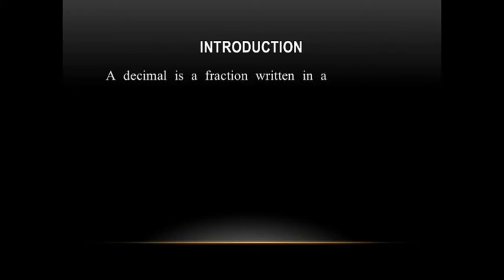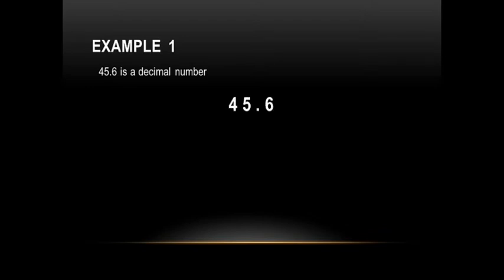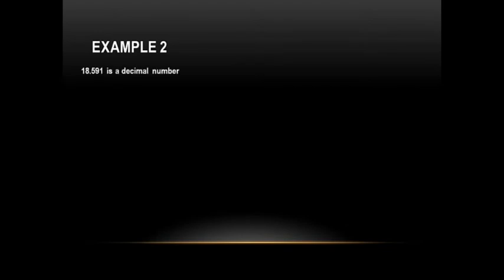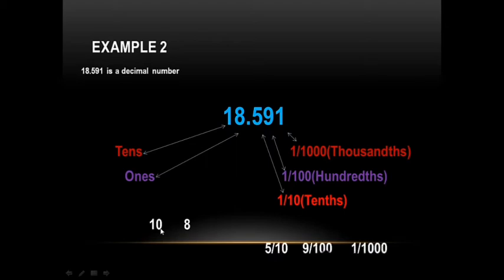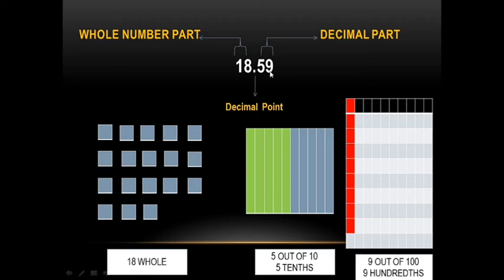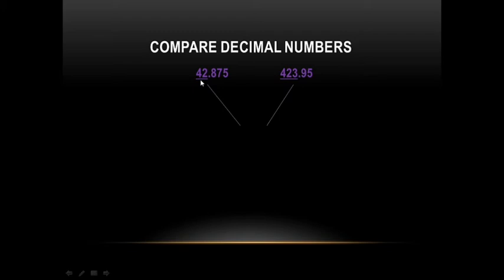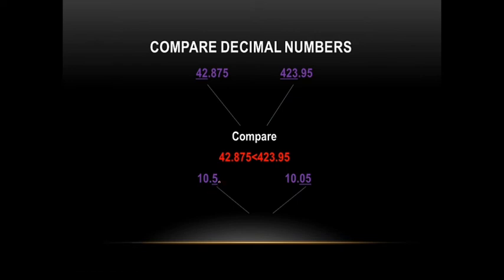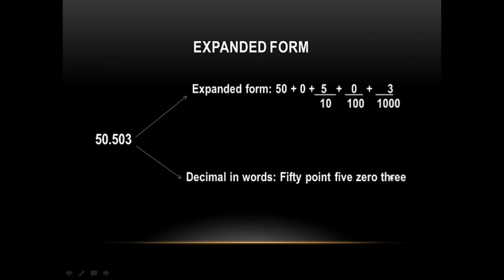MVM class 7th maths lesson no. 4 Decimals (Part 1 ) lntroduction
These are the links for remaining parts of this lesson, you can click on it to watch the videos